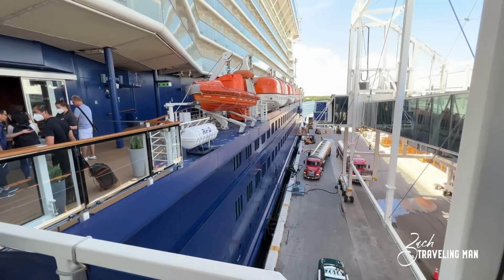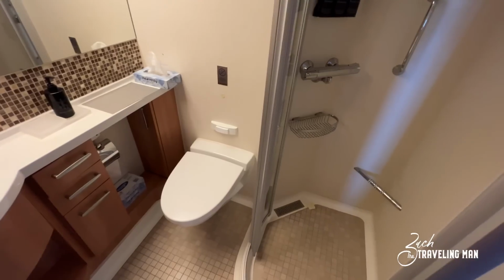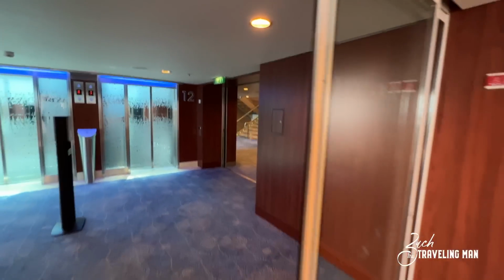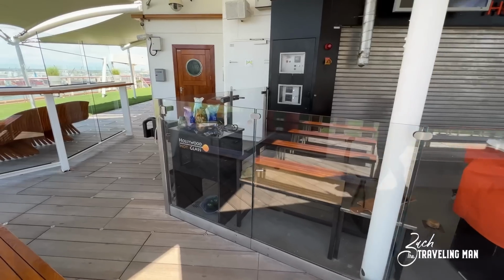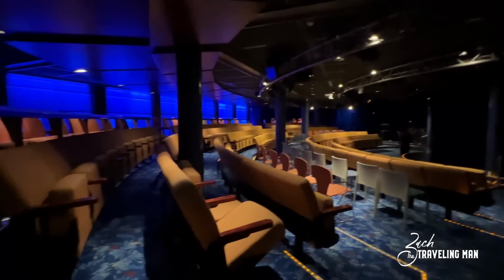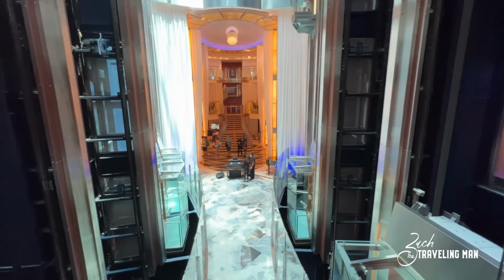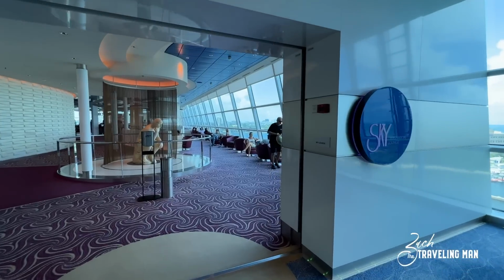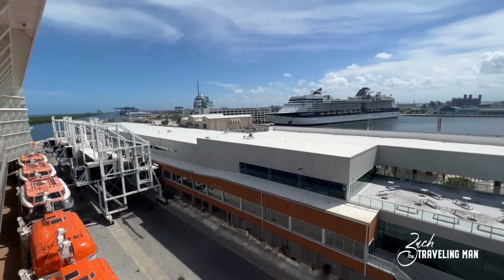Celebrity Equinox Boarding Day! | Caribbean Cruise - July 2022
It is boarding day on the Celebrity Equinox for a Caribbean Cruise this July 2022! I board the ship to find out if the Celebrity Equinox experience is different than Celebrity Beyond.

I board the Celebrity Equinox in Fort Lauderdale to head down to the Caribbean. This is my first time on a Solstice-class ship, having previously sailed on Celebrity Beyond, Celebrity Apex, and Celebrity Edge. How will Celebrity Equinox compare to these newer ships? I am here to find out and let you know.

This 8-day voyage on Celebrity Equinox will visit San Juan, St. Thomas, St. Maarten, Tortola, and Nassau. Celebrity Equinox will then disembark in Fort Lauderdale, Florida. My future videos will be a food review of Celebrity Equinox food and a full review of Celebrity Equinox.